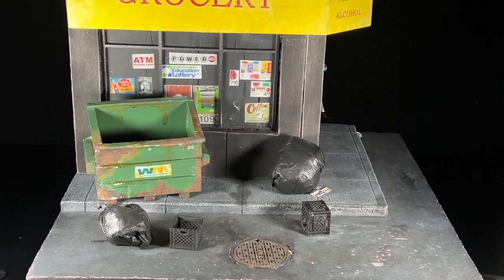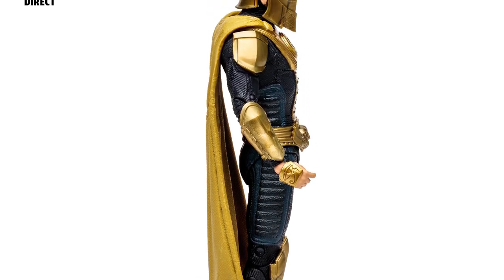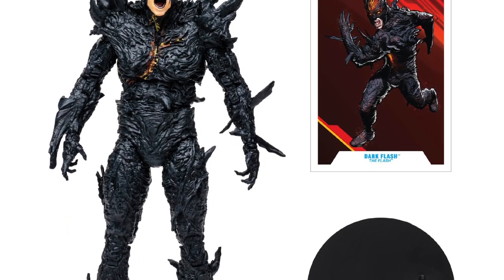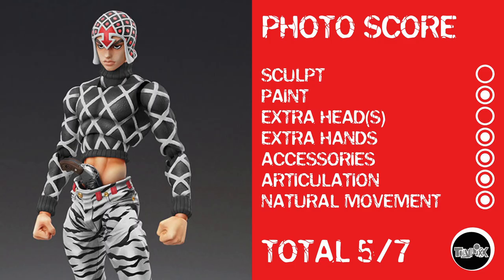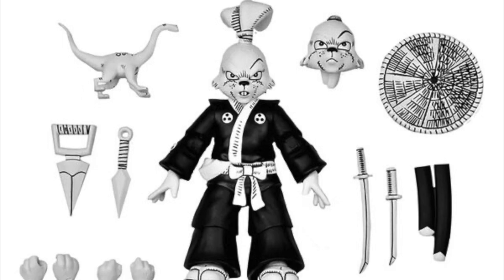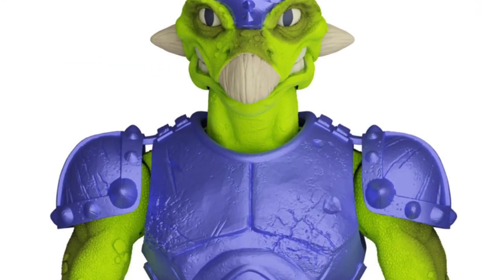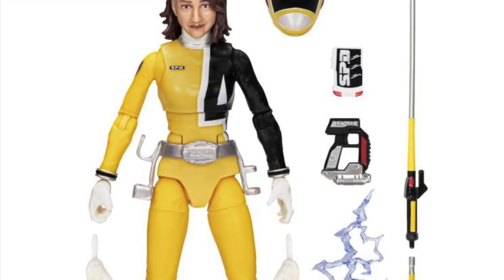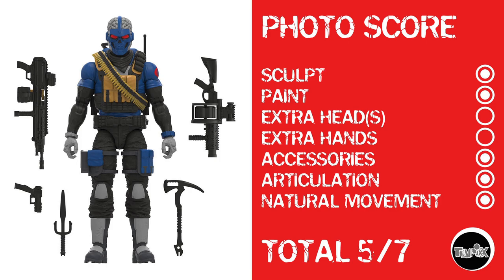Toy Photography News! DC Multiverse, Target Haulathon NECA TMNT, Lightning Collection, GI Joe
In this week's Toy Photography News, I give photo scores to some McFarlane Toys DC Multiverse Flash / Batman movie and DC Direct figures, JoJo's Bizarre Adventure Guido, Cosmic Legions, NECA TMNT from the Target Haulathon, Saurozoic Warriors, and Hasbro's Star Wars the Black Series, Power Rangers Lightning Collection, one Marvel Legend, and two GI Joe Classified action figures!

So kick back, grab that caffeinated beverage, and relive the week that was - in a photogenic kind of way, of course.

0:00 - Intro
1:23 – Toy Photo News Explained
3:05 – DC Direct Page Punchers
4:44 – DC Multiverse
9:44 – JoJo's Bizarre Adventure
10:41 - Cosmic Legions
11:58 – NECA TMNT
16:11 – Saurozoic Warriors
18:52 – Star Wars the Black Series
19:44 – Power Rangers Lightning Collection
21:37 – Marvel Legends
22:20 – GI Joe Classified
24:07 - Final Thoughts

Dr. Fate

Supergirl
Entertainment Earth: Currently out of stock

Batmobile
Amazon (wait for this to show up in-store)